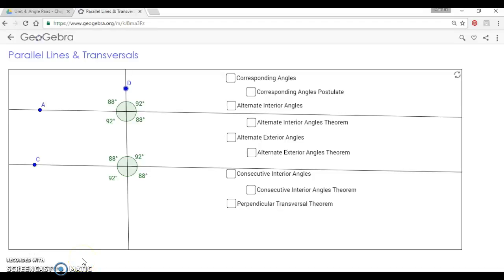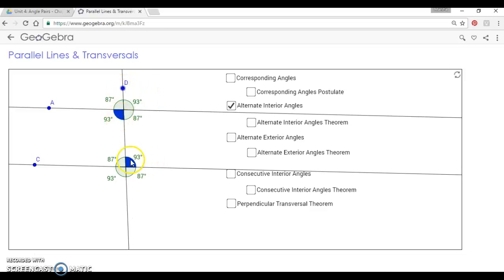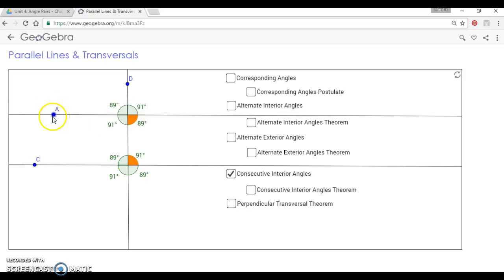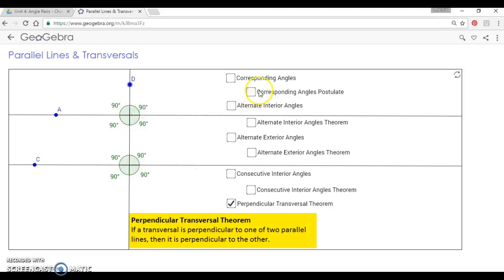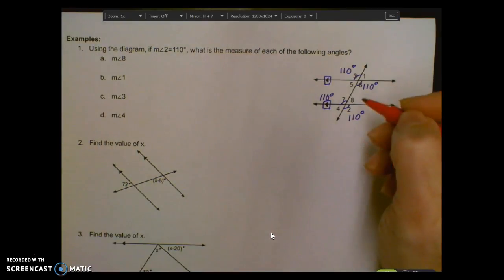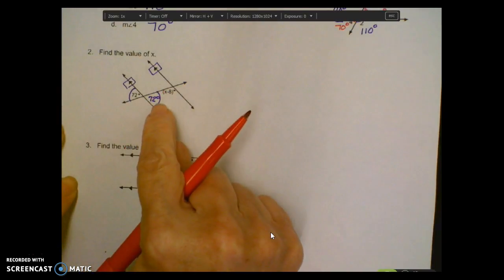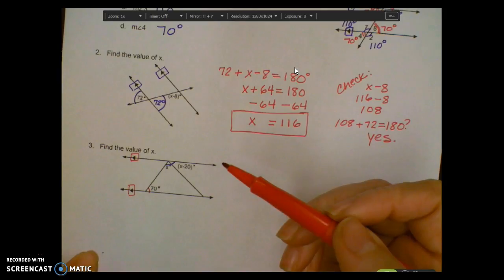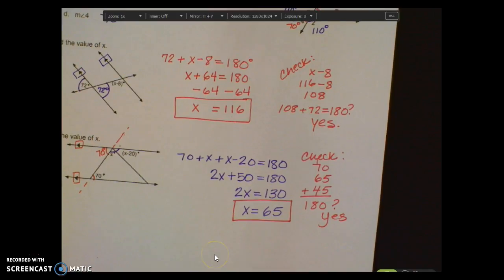Parallel Lines & Transversals Notes